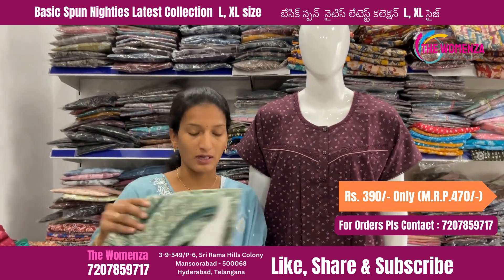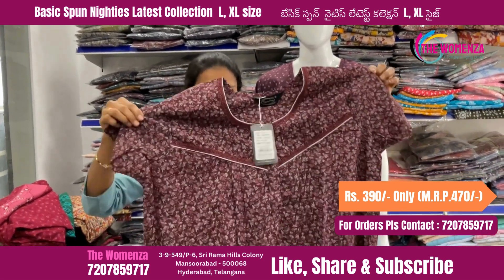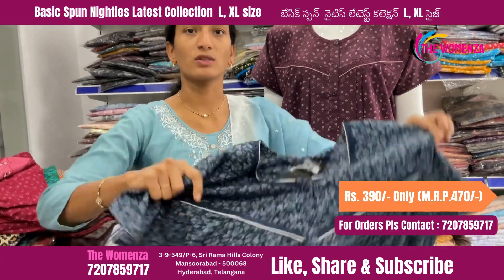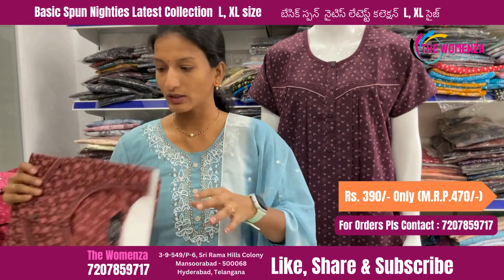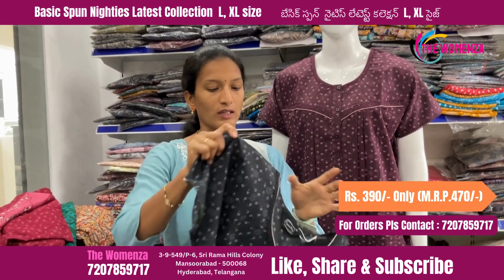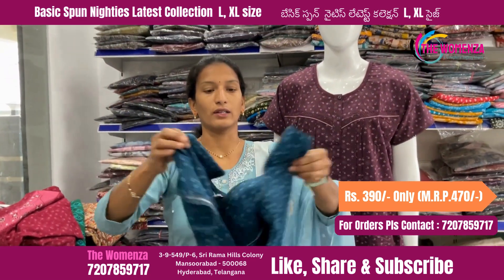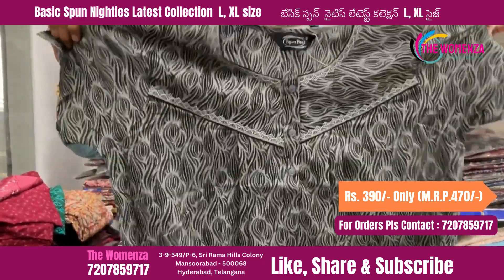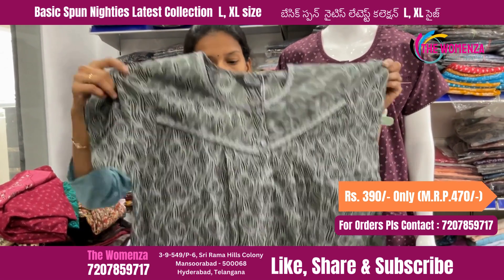Basic Spun Nighties L, XL size | Nighties online Shopping Hyderabad | The Womenza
These are Basic Spun L, XL size Nighties.

The Womenza
3-9-549/P-6, Sri Rama Hills Colony,
Mansoorabad, L.B Nagar,
Land Mark Nagarjuna School Beside Lane,
Hyderabad - 500068,
Telangana

I am using iPad 10th generation for recording these videos.

I am using FIFine mic for recording the audio for this video.

You can purchase these from amazon using the above link.